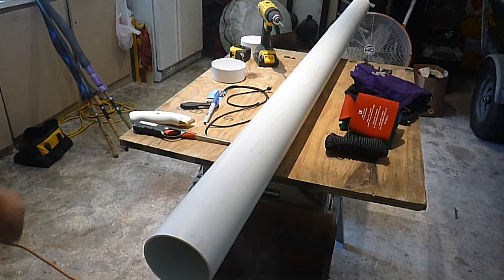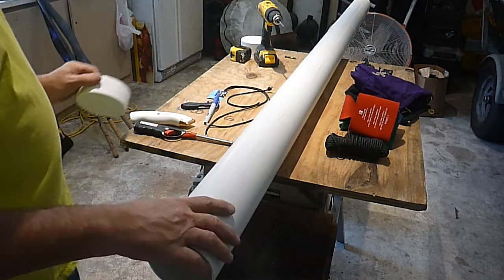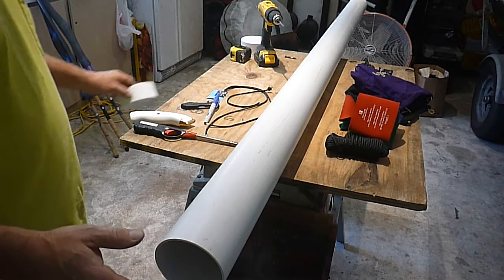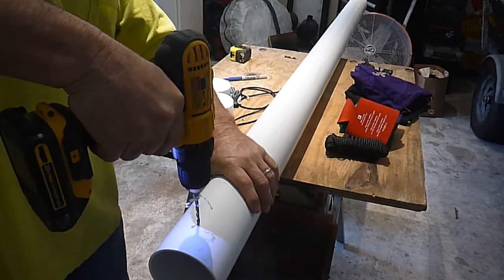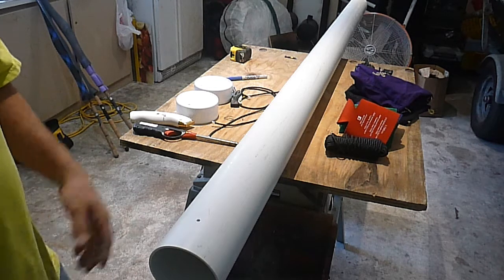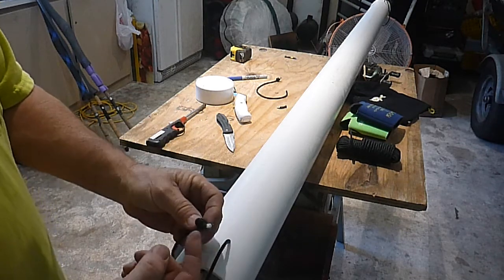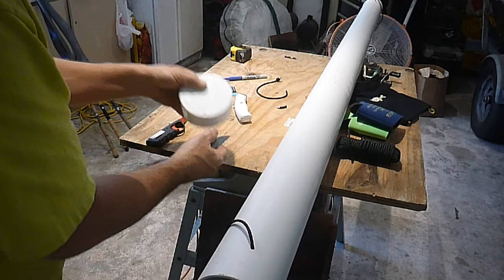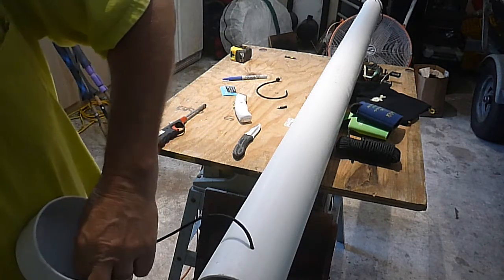Air travel DIY rod and reel case less than $17.00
This is my replacement rod  travel case the old one just wore out after 15 yrs. I show how to assemble for every day use, when air travel I just secure the caps with duct tape and leave a little roll of tape inside in the event it gets opened by tsa